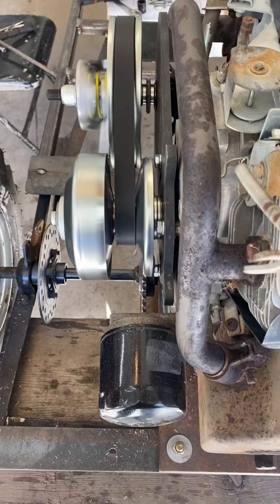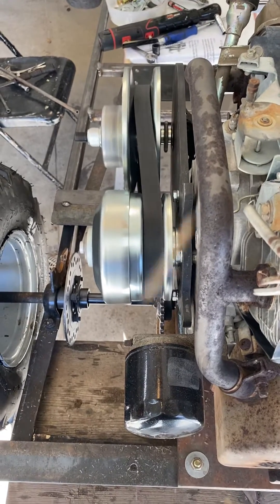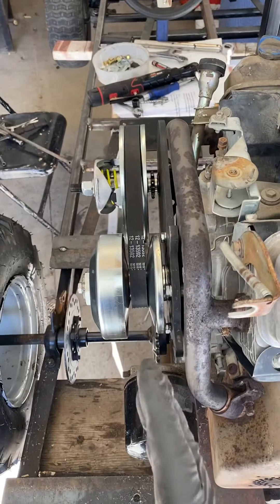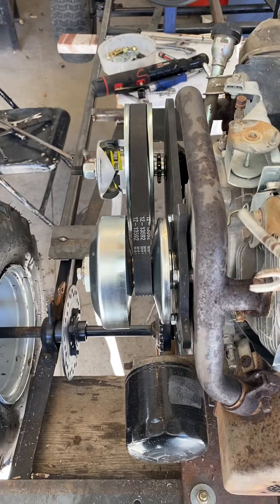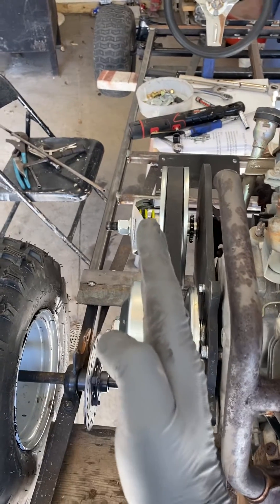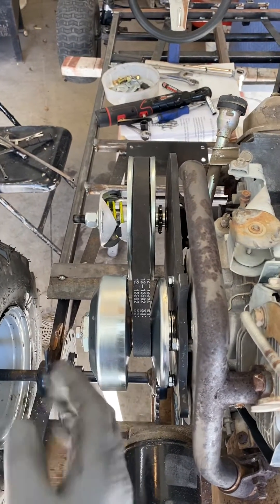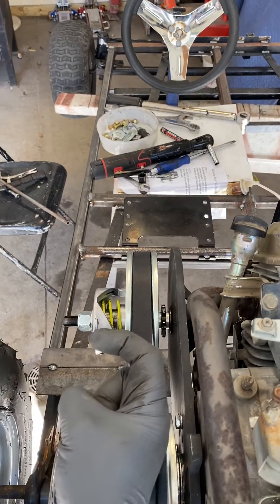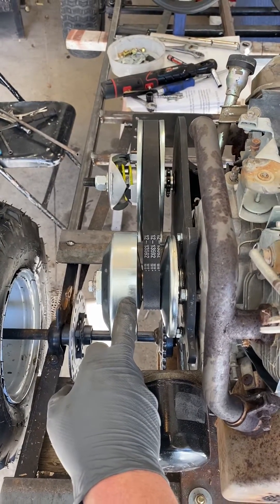40 series torque converter install part 4